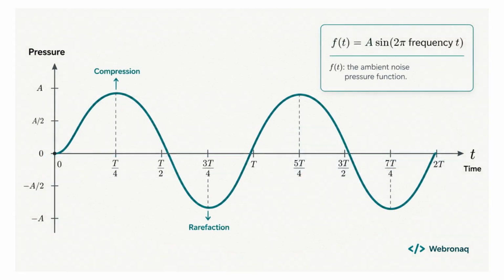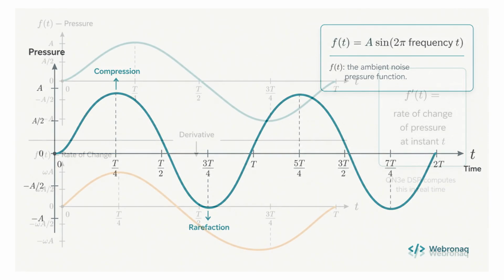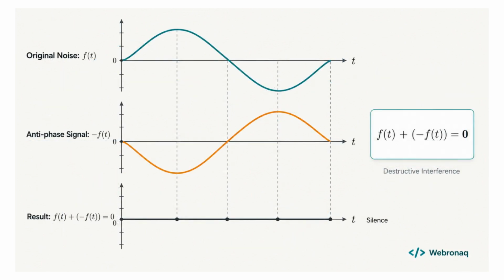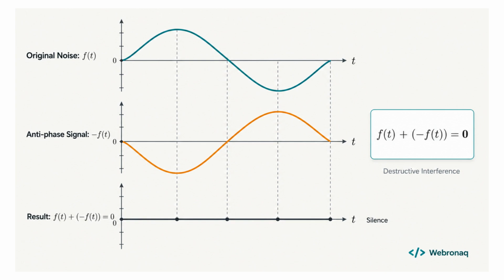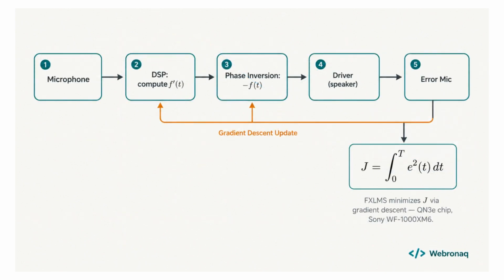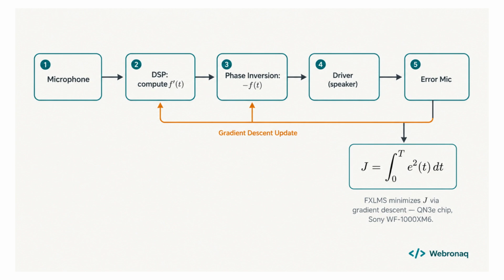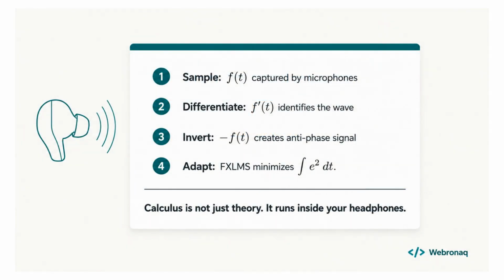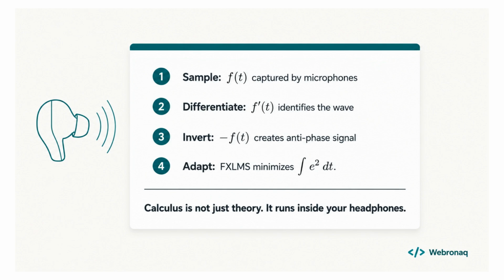ANC Headphones Use Calculus. Here Is Exactly How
Calculus in noise-canceling headphones explained: how derivatives, phase inversion, and real-time optimization create silence on command.

Every time you press the ANC button on a pair of headphones, a four-step calculus loop fires in microseconds. This video breaks that loop down clearly: sound is modeled as a continuous function, a DSP computes its derivative to read the waveform instantly, the signal is phase-inverted by multiplying by negative one, and an adaptive FXLMS algorithm minimizes residual error using gradient descent on an integral cost function. The math is grounded in real hardware: the Sony WH-1000XM6, released May 2025 with the QN3 chip and 12 microphones, and the Sony WF-1000XM6 earbuds, whose Scene-Based Listening feature was reviewed by SoundGuys in April 2026, both run this exact active noise cancellation pipeline.

In this video:
- How sound pressure waves are modeled as mathematical functions
- Why the derivative tells a DSP the wave's shape and frequency instantly
- How multiplying a wave by negative one produces destructive interference and 20-40 dB of noise reduction
- What the FXLMS algorithm is and how it uses integral optimization and gradient descent to adapt in real time
- The full sample, differentiate, invert, adapt loop that runs inside every flagship ANC chip